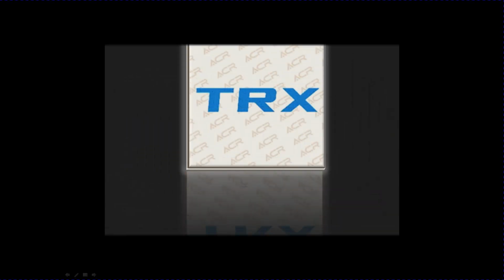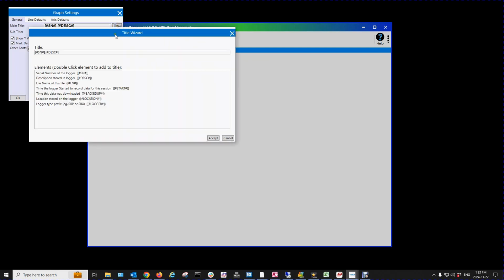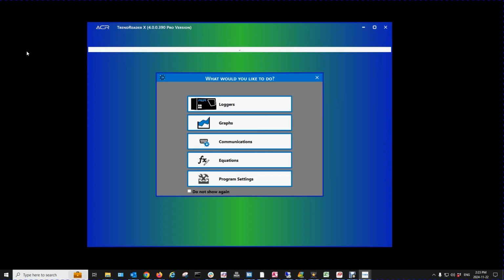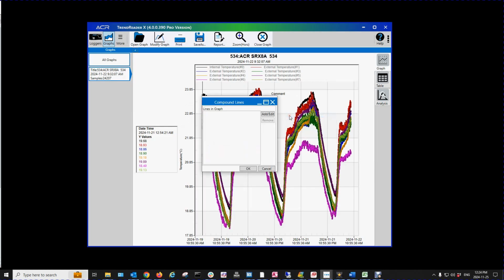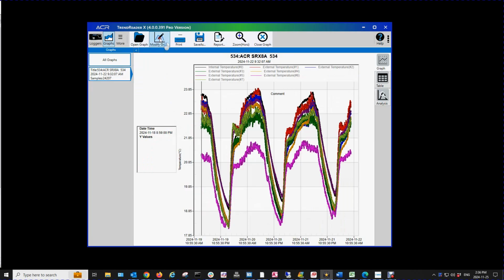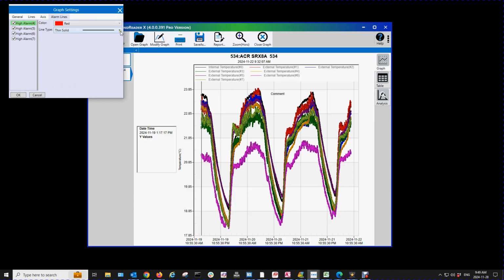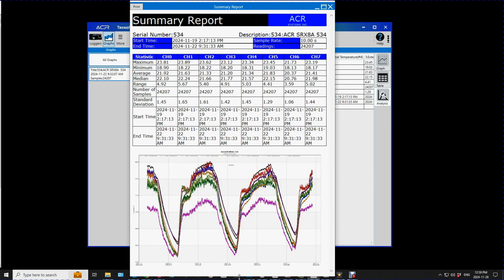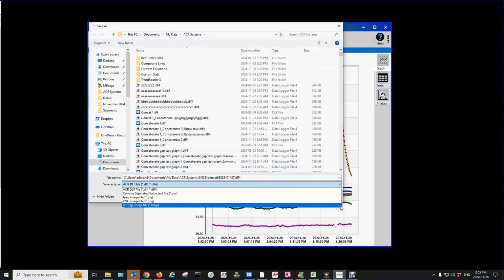TRX Graphing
In this video the graphing functions of TRX software is explored.